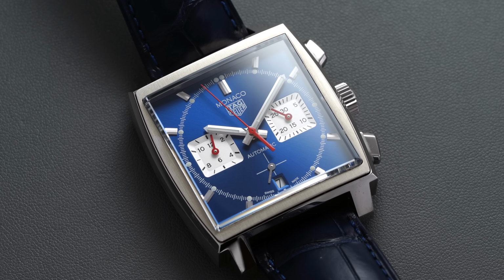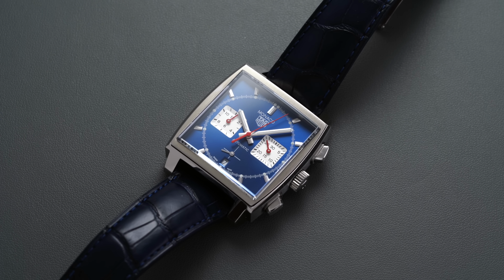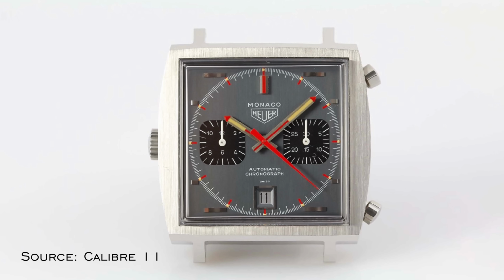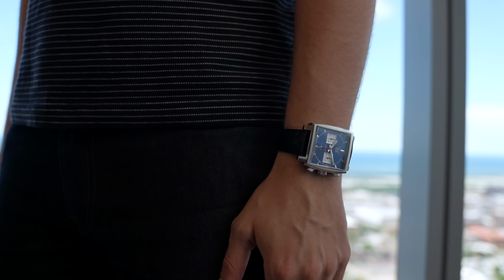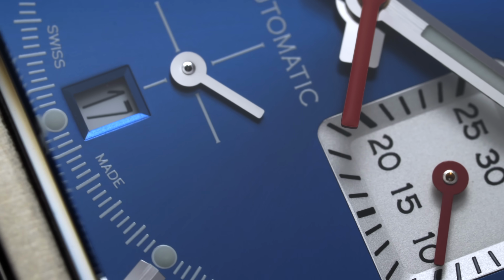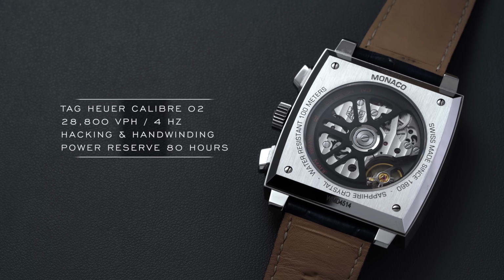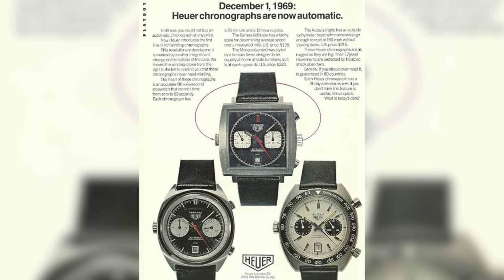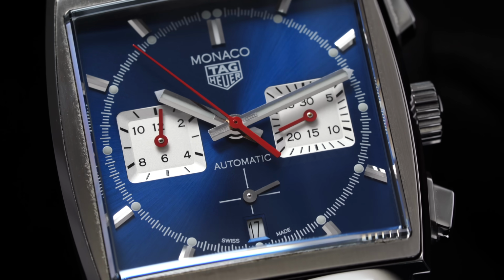Why the Tag Heuer Monaco is an Icon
When it comes to chronographs, there a few icons every watch enthusiast knows including the Omega Speedmaster, Rolex Daytona, and the Tag Heuer Monaco. In this video, I'll share a bit about the history of the Monaco as one of the world's first automatic chronographs, then dig into a review of the modern Monaco, and finish up by exploring why the Tag Heuer Monaco has reached its position as an icon among watches and especially chronographs.